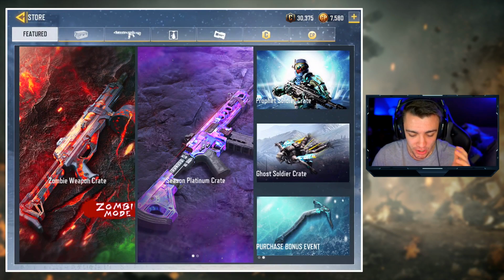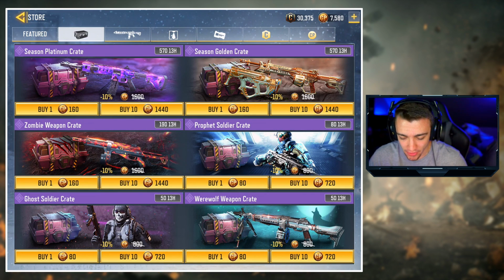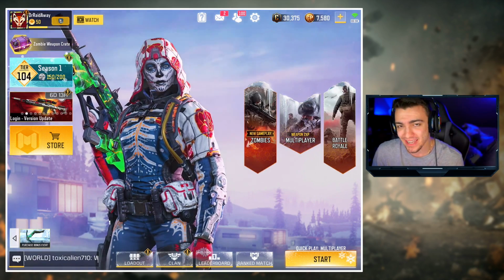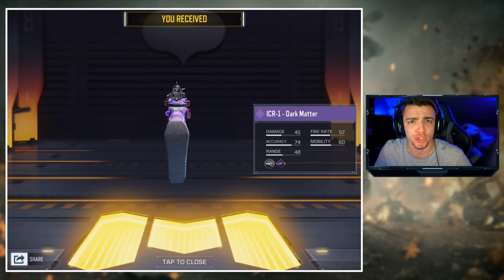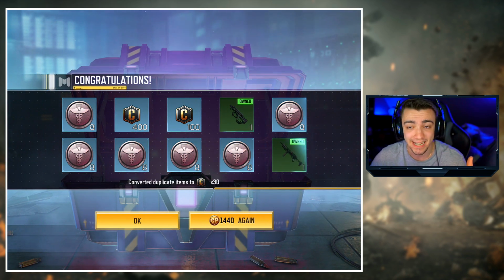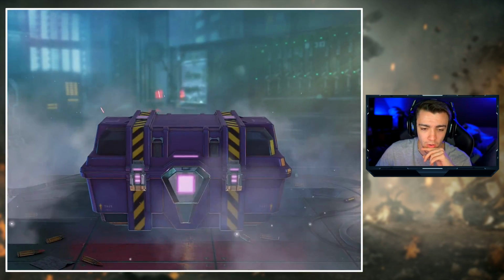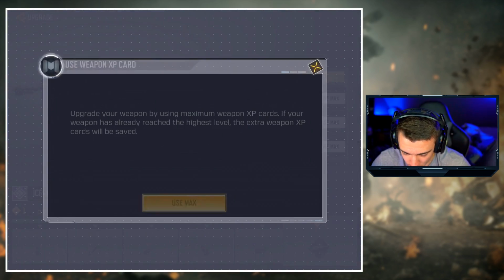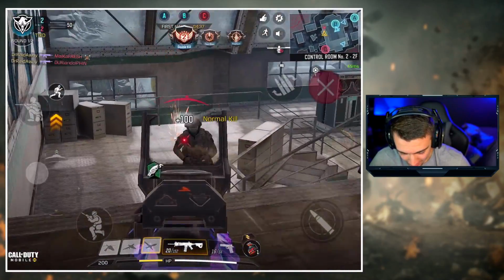I Unlocked DARK MATTER in Call of Duty Mobile and..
DARK MATTER ICR-1 DLC WEAPON in COD Mobile..